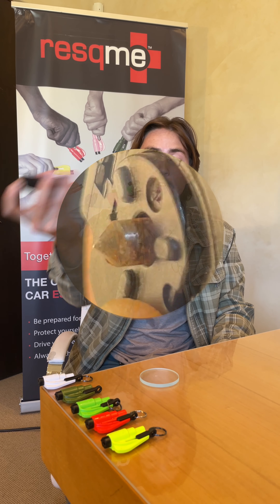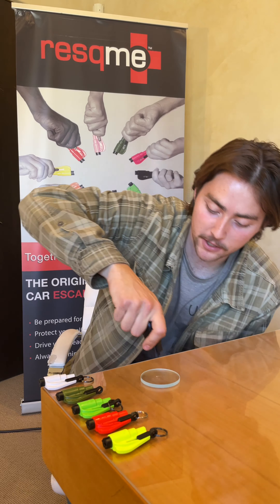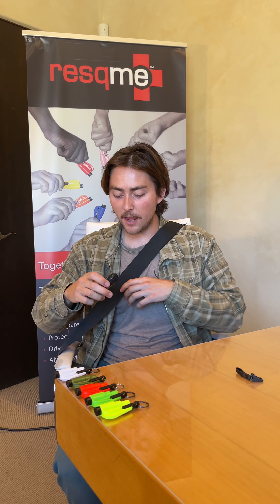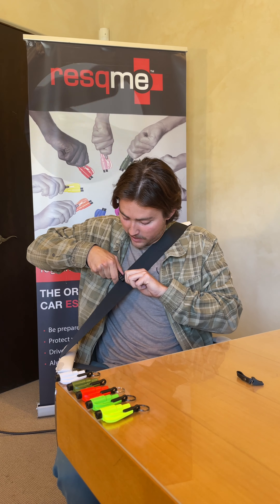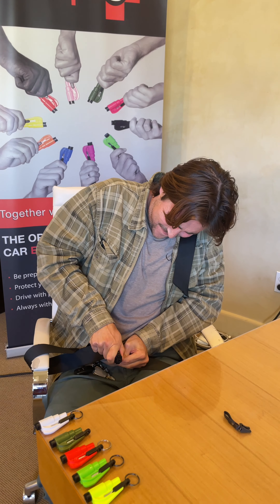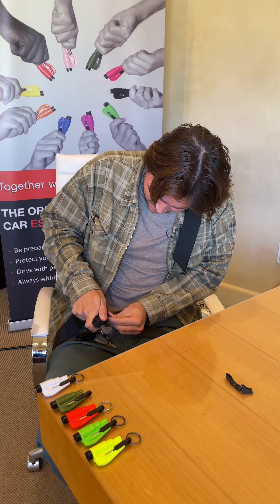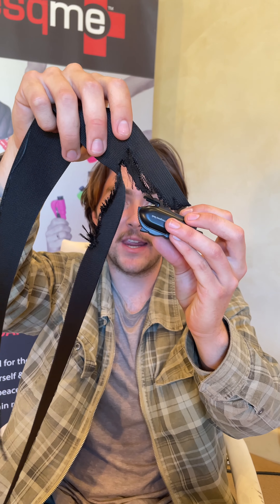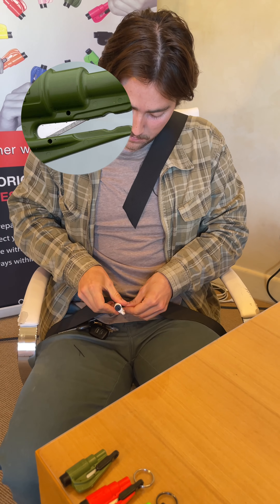Which Car Escape Tool Would You Pick?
For over two decades, resqme has set the standard in the car escape tool industry. Our commitment to excellence has driven us to rigorously test and refine our products, ensuring they perform at their best when you need them most. Unlike many other car escape tools on the market, which can be unreliable and fail to cut a seatbelt as promised, resqme stands out for its reliability and effectiveness. When it comes to your safety, trust only the best—trust resqme. And with a price under $10, it's a small investment for invaluable peace of mind.